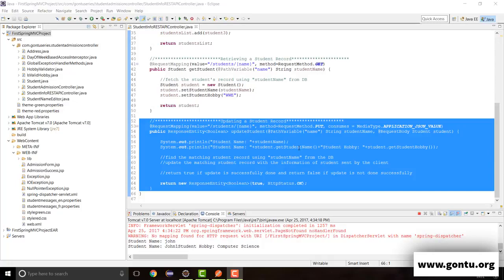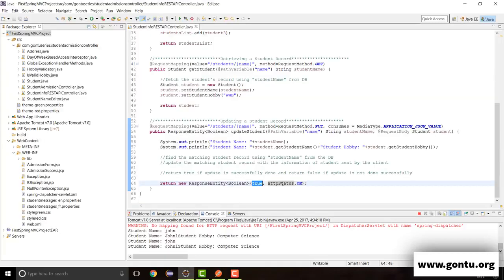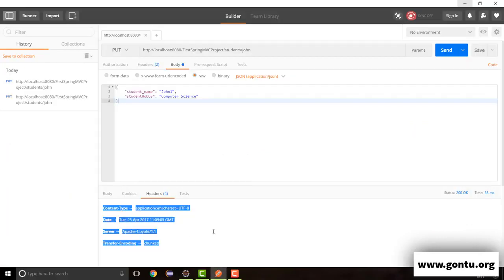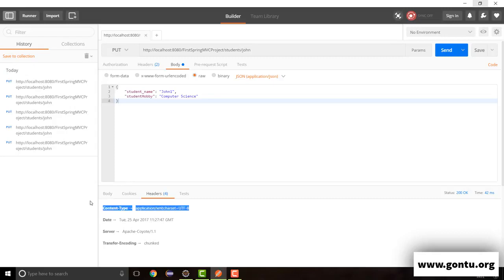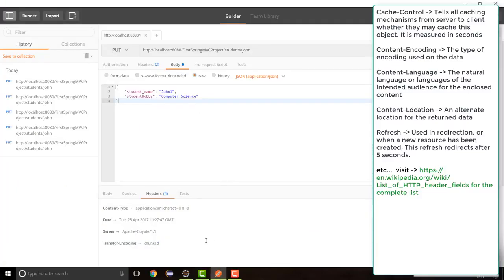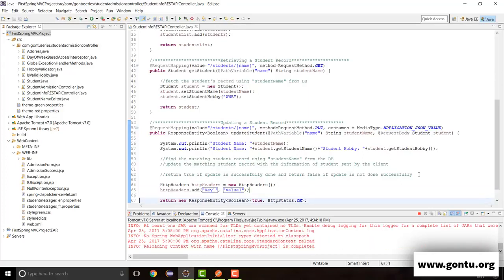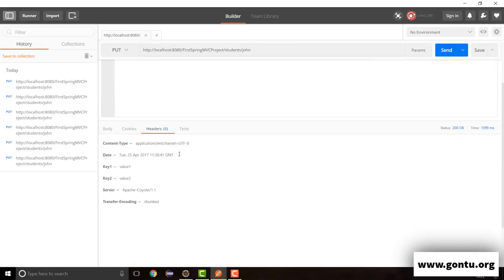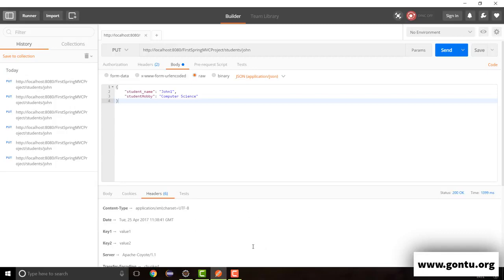Spring MVC Tutorials 44 Web Services 14 HTTP Response Headers and ResponseEntity for a REST API